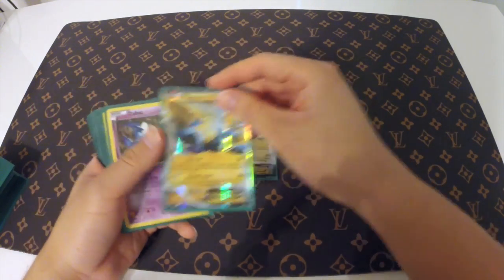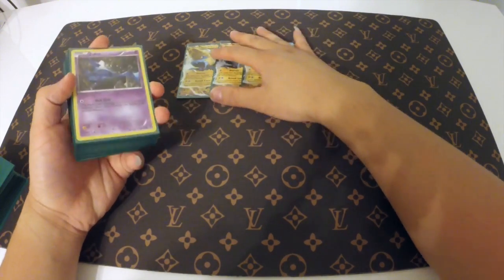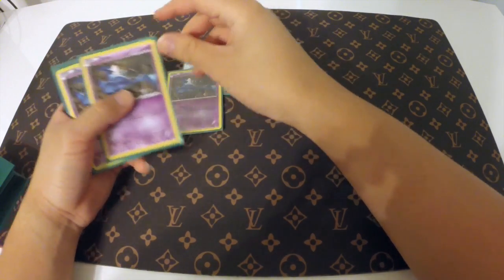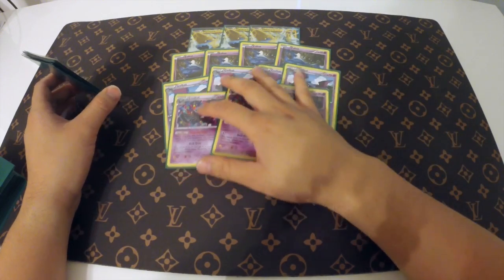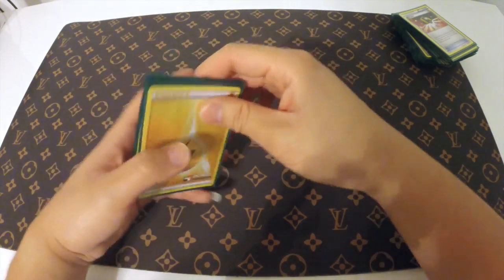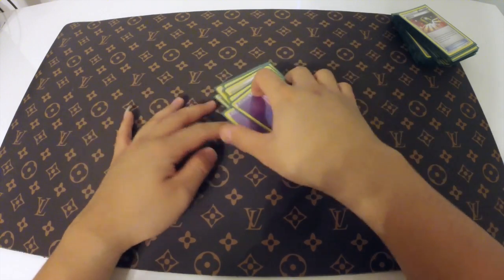Manectric/Wobbuffet/Crobat Deck - Pokemon Trading Card Game - Standard Format